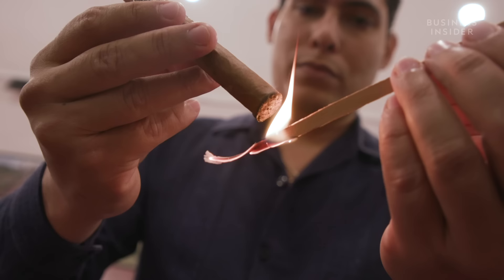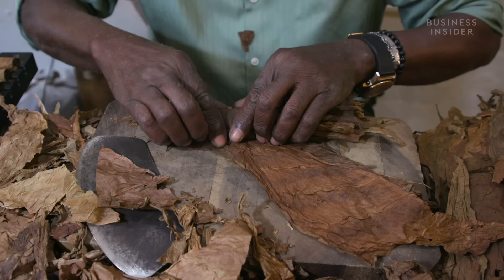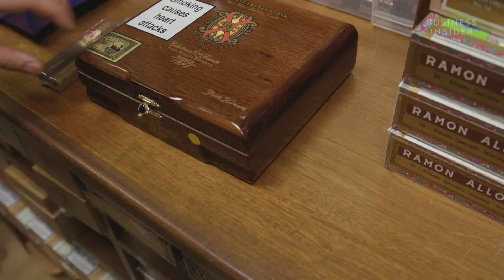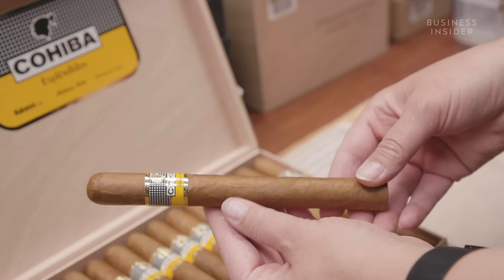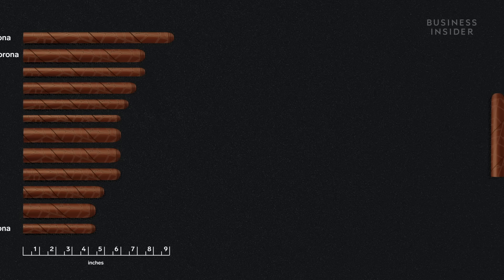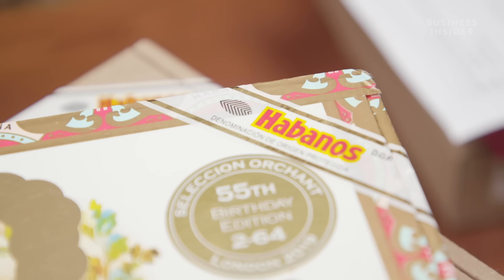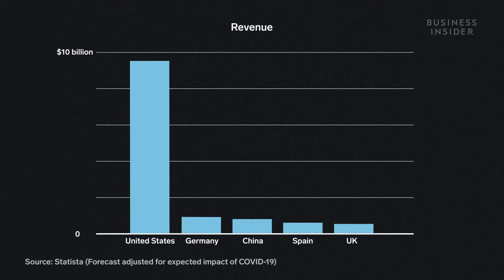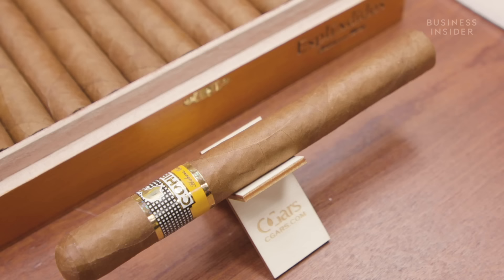Why Cuban Cigars Are So Expensive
Cuban cigars hold a reputation as the world's most opulent tobacco product. A box of good quality Habanos can cost thousands of dollars. Every hand-rolled Cuban cigar goes through about 500 manual tasks from seed to cigar. But over the last 25 years, cigars made in other countries in the Caribbean and Central America have become comparable in quality, consistency, and cost. Some experts suggest that up to 95% of all Cuban cigars in the US, which hasn't allowed the import of Cuban cigars since the 1962 embargo, are actually counterfeit. So why are Cuban cigars so desirable? And is that why they're so expensive?